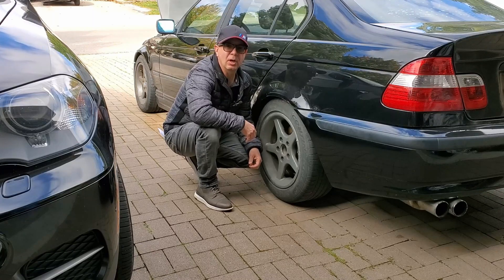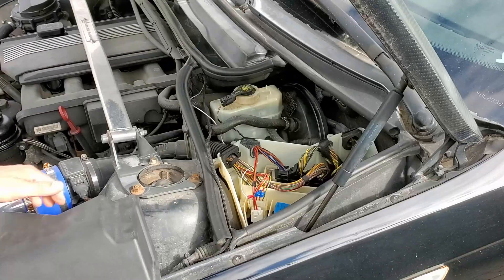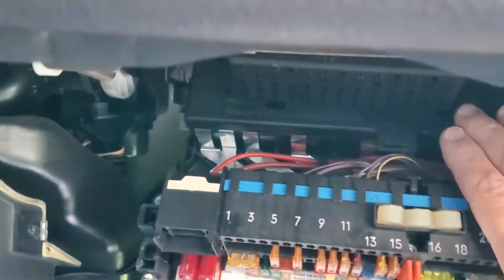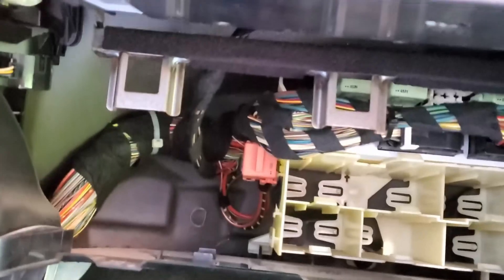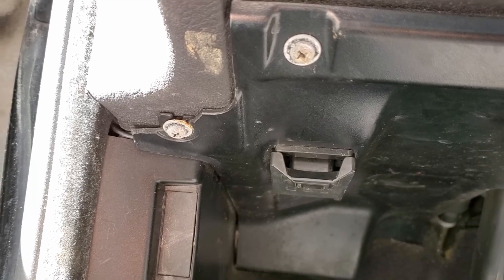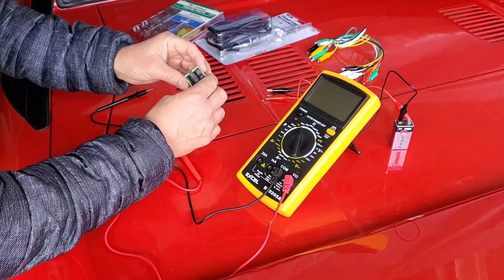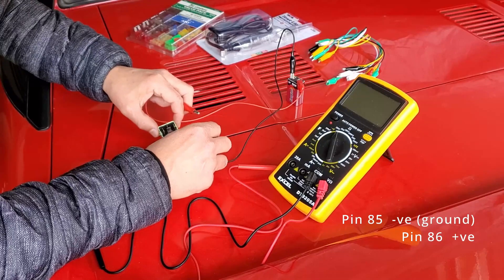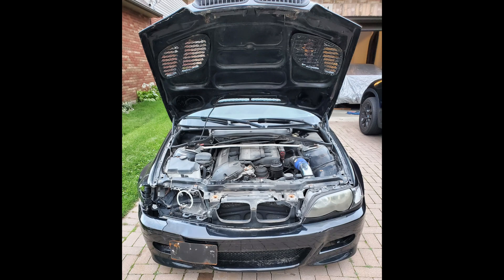How To Do Relay Testing | Testing 4 or 5 Pin Relays | Relay Testing Using Multimeter | Best Way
Presenter Chris Capredoni brings you a comprehensive tutorial on testing automotive 4-pin or 5-pin relays. In this informative video, Chris not only demonstrates how relays function but also provides step-by-step guidance on using a multimeter to determine whether relays are in good working condition or if they require replacement.

This tutorial is an invaluable resource for anyone facing electrical issues in their vehicles. By explaining the principles behind relay functionality and offering troubleshooting techniques, Chris equips viewers with the knowledge and skills needed to effectively diagnose and address electrical problems.

Join Chris as he simplifies the complexities of relays and empowers you to confidently test and evaluate these vital components. Whether you're a seasoned automotive enthusiast or a beginner seeking to expand your understanding of electrical systems, this tutorial is a must-watch.

Unlock the secrets of automotive relays and gain the confidence to troubleshoot electrical issues like a pro. Join presenter Chris Capredoni as he guides you through the process, ensuring your vehicle runs smoothly and reliably.